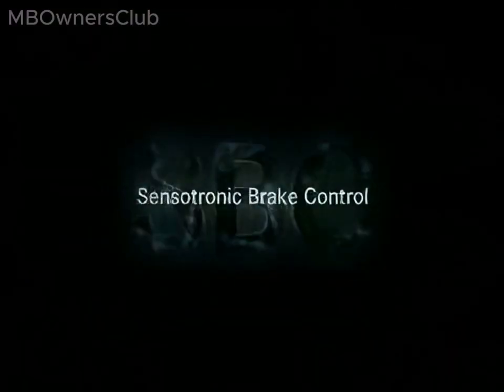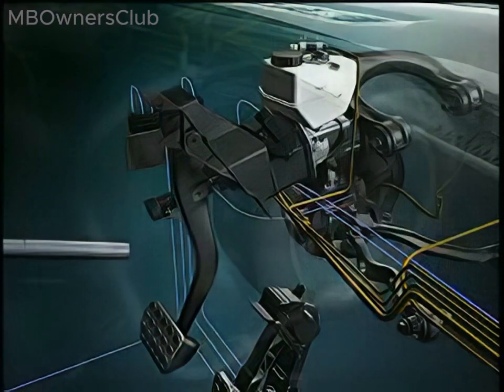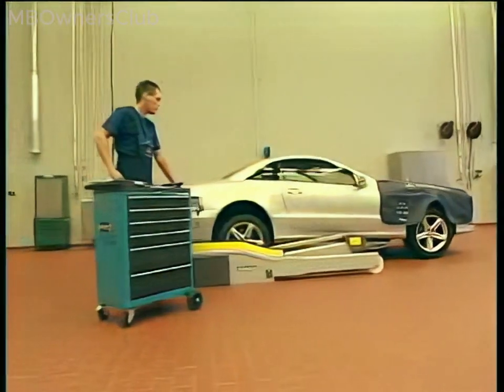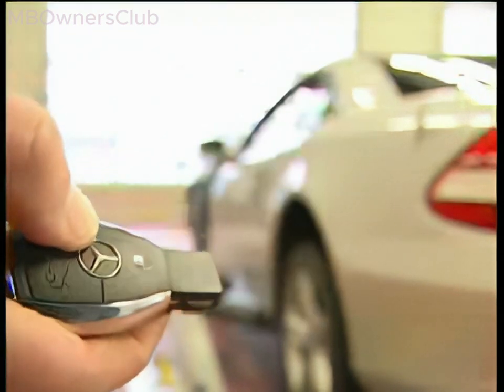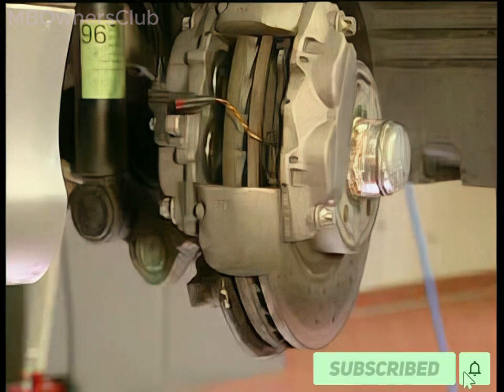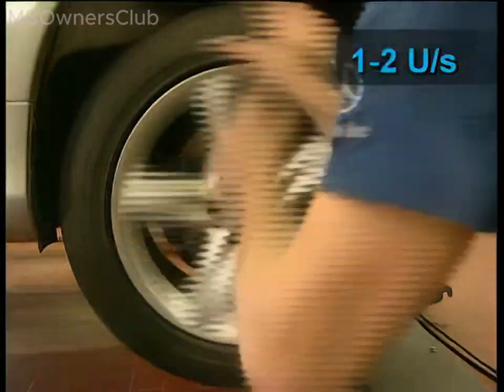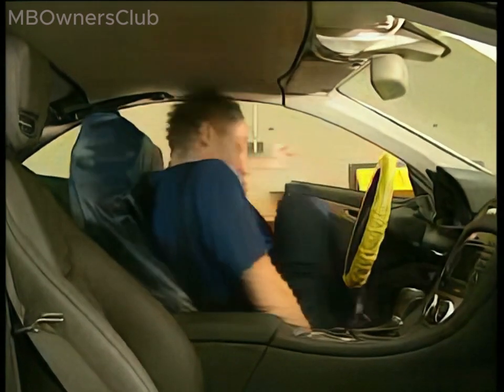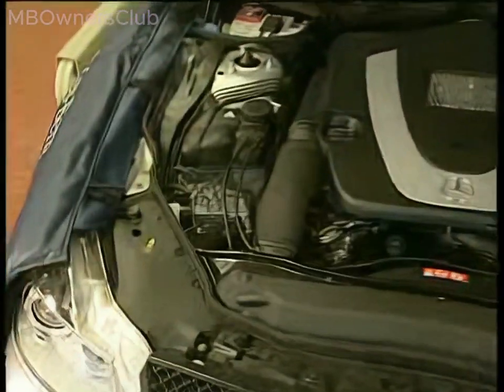Mastering Sensotronic Brake Control: How SBC Enhances Vehicle Safety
In this video, we delve into the intricacies of Sensotronic Brake Control (SBC), also known as electrohydraulic brake technology. Discover how SBC processes driver commands through microcomputers, optimizes braking pressure for different driving scenarios, and enhances active safety on curves and slippery roads. Learn about the self-test activation process, precautions when working with the system, and steps to replace brake components. Follow the comprehensive guide for successful SBC application routine and maintenance. Whether you're a DIY enthusiast or seeking insights into modern brake systems, this video has you covered.